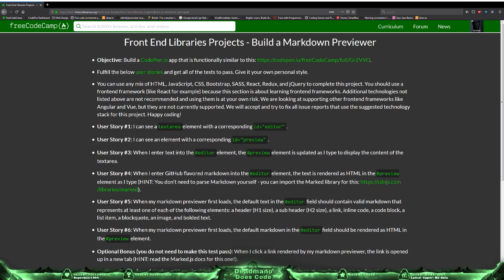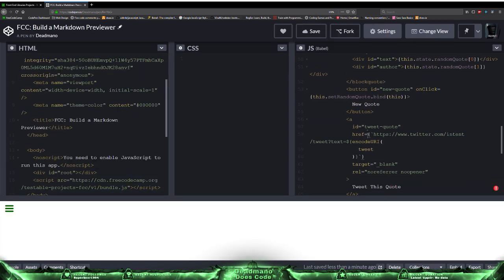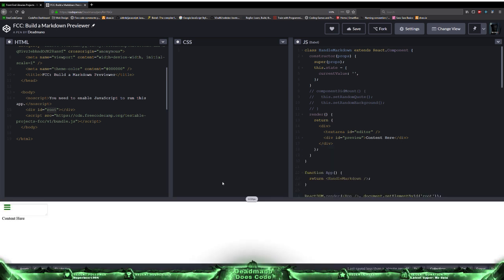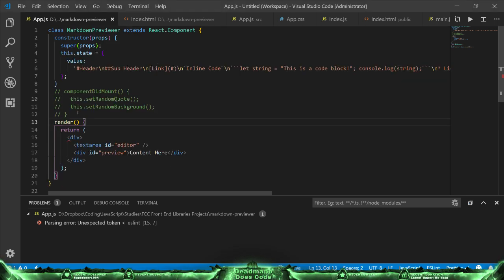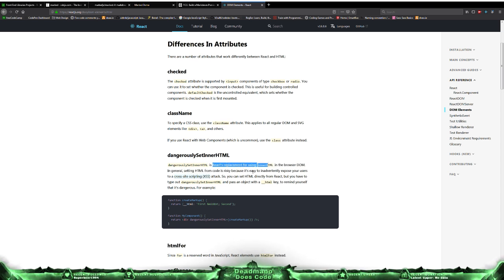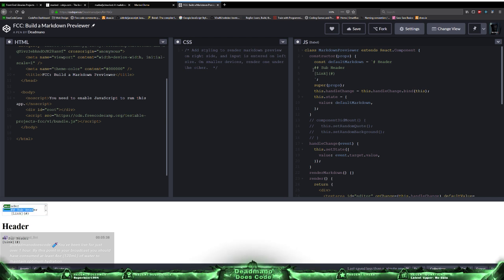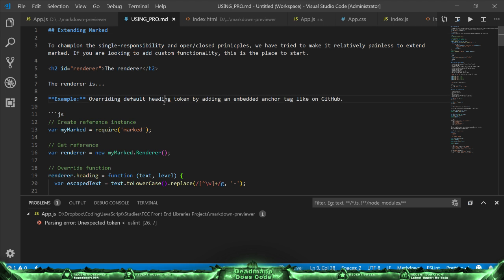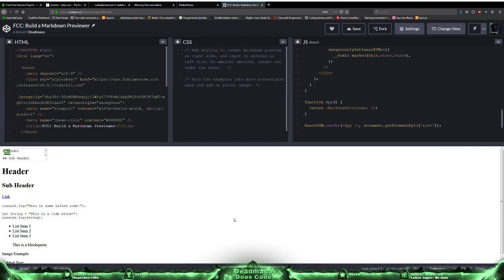100DaysOfCode Day 58/100 - Building A Markdown Previewer #1